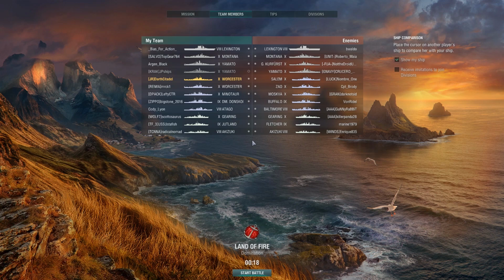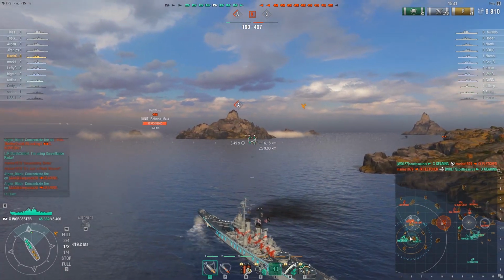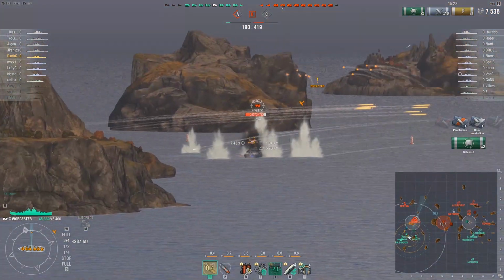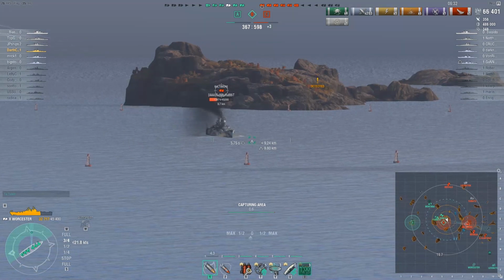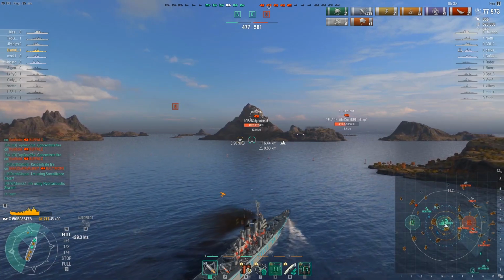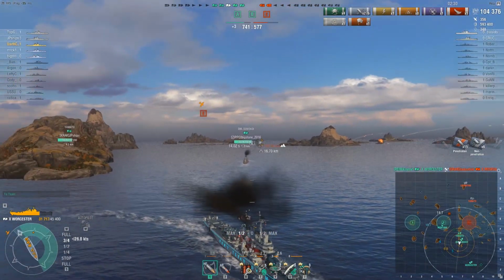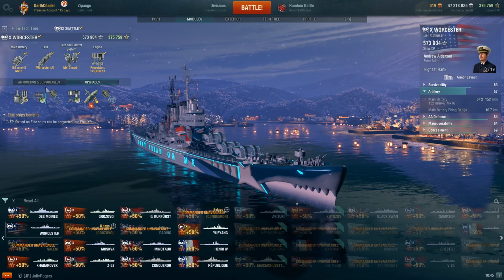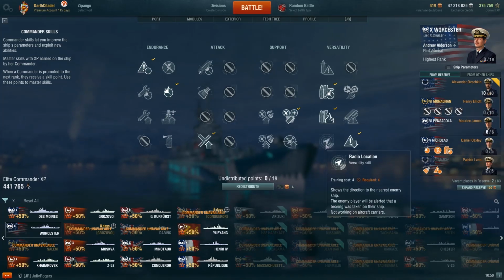WOWS - How to Wooster (clan or random battles)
Simple tutorial...nothing spectacular.
Useless trying to show 220k+ damage games as it is not indicative of average games you will play.